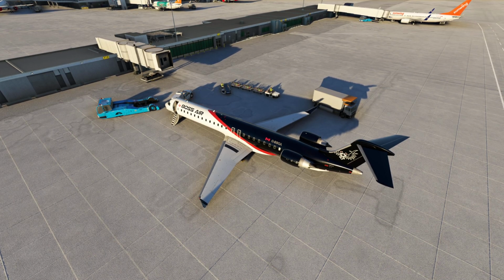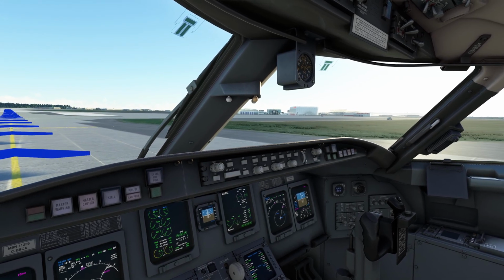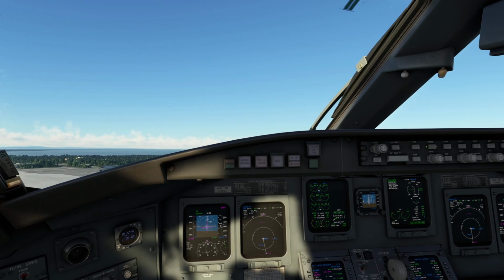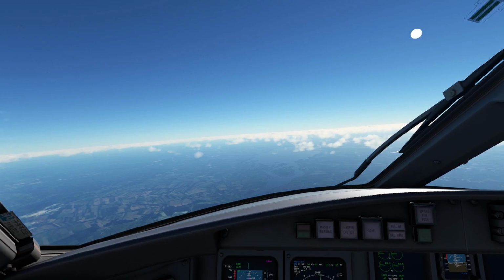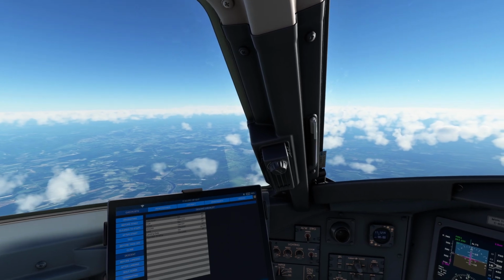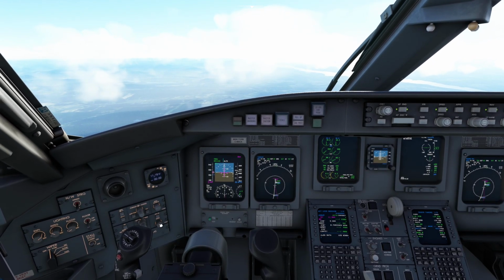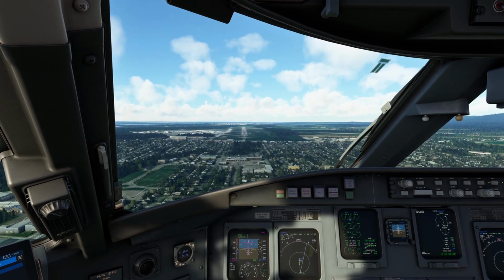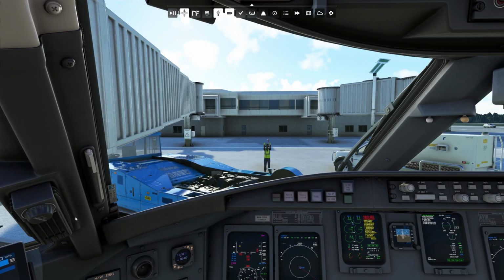BOSS AIR - Montreal to Quebec City in the CRJ900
Short inaugural flight for our new CRJ900 for my fictional Airline BOSS Air. Nice calm morning flight to Quebec City Jean Lesage airport from Montreal Trudeau International.